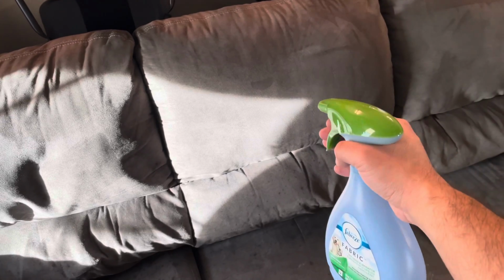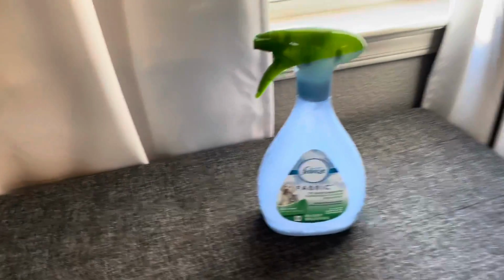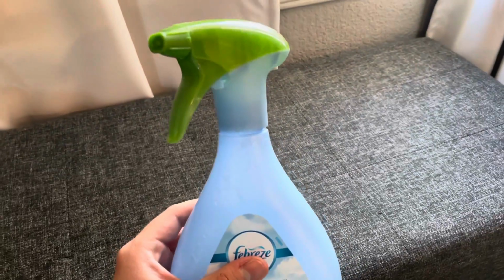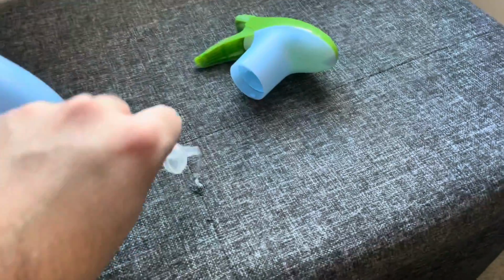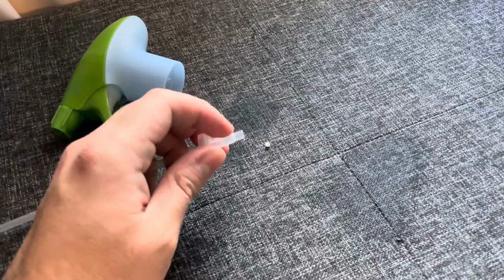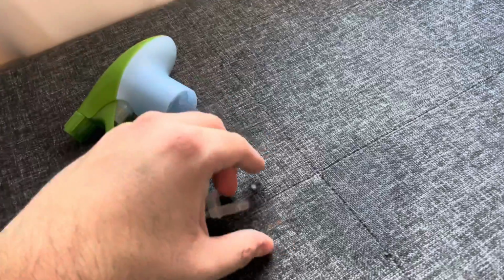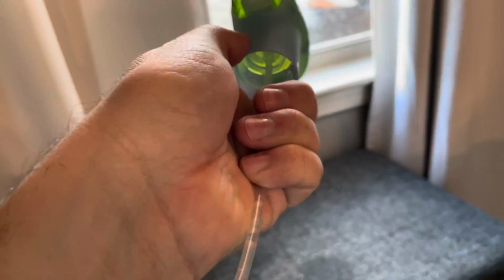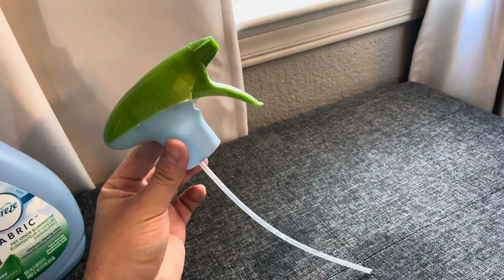Fix Broken Febreze Nozzle